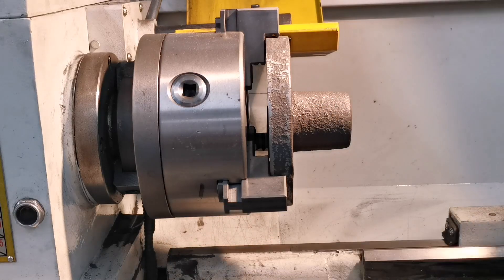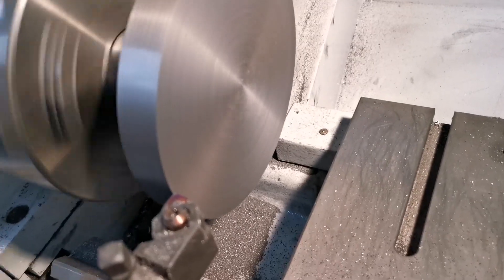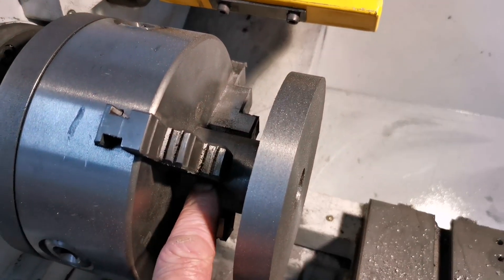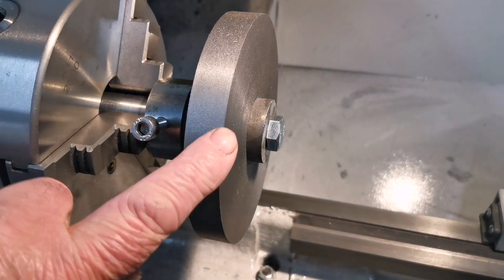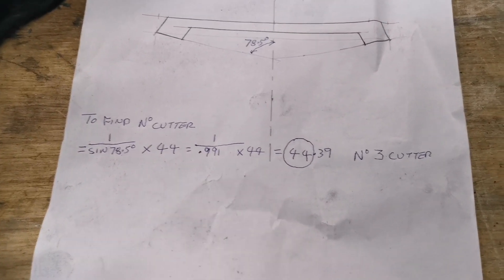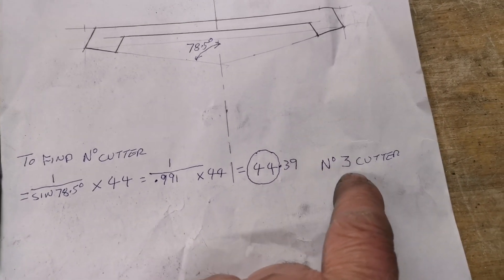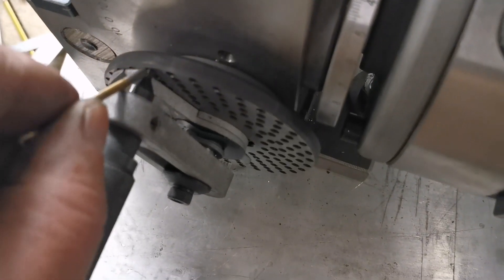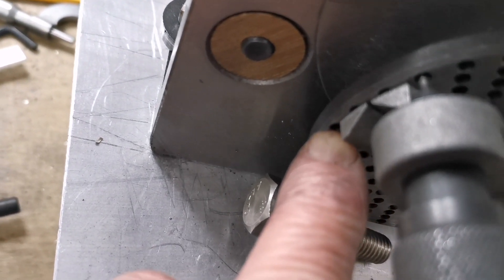2" Fowler Showman's Traction Engine second half of the differential gear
In this video I machined the second half of the differential gear, I'm pleased how they turned out